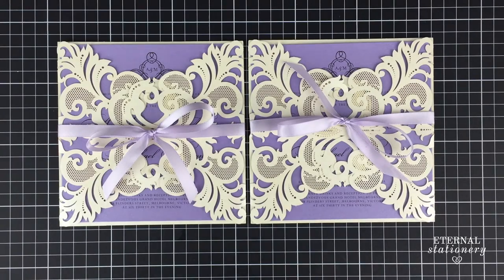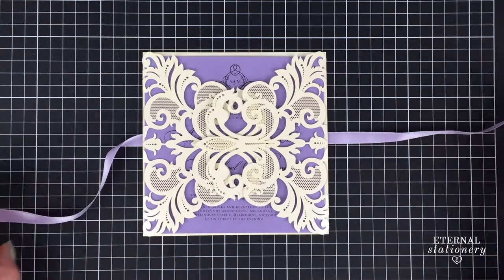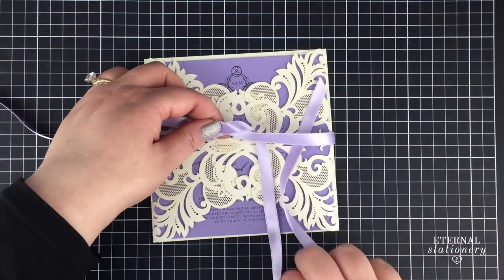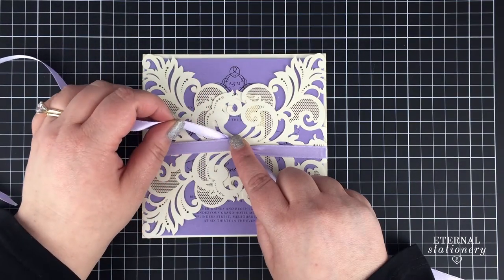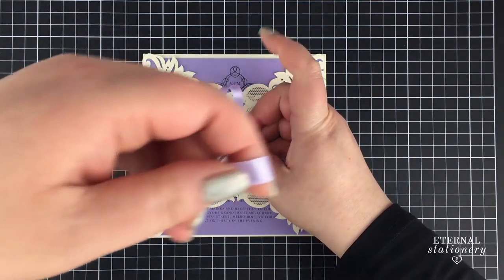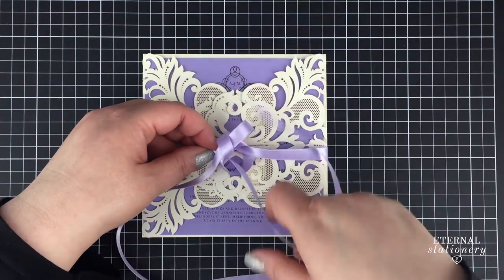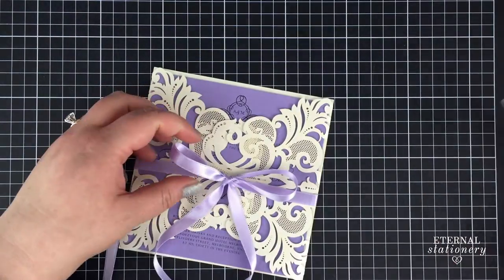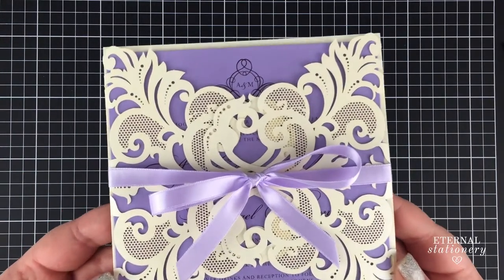How to tie the perfect bow on an invitation | DIY invitations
Do it Yourself Invitation Tutorial
↓↓↓↓↓↓ CLICK TO SEE MORE ↓↓↓↓↓↓↓↓

This design is strictly © copyright by Eternal Stationery and cannot be reproduced and resold for commercial use. You can only use this design for your own event.

Materials can be purchased from specialist craft stores.

MUSIC